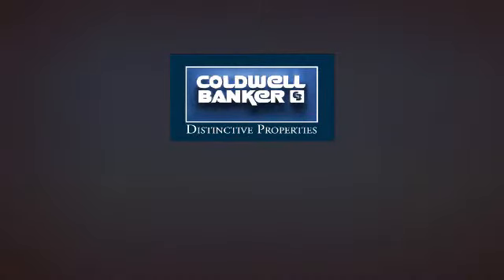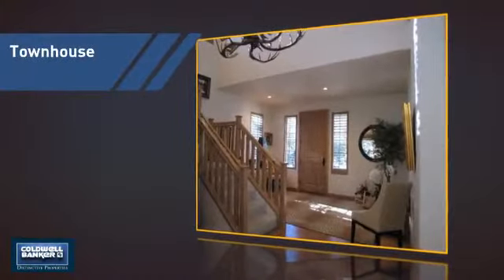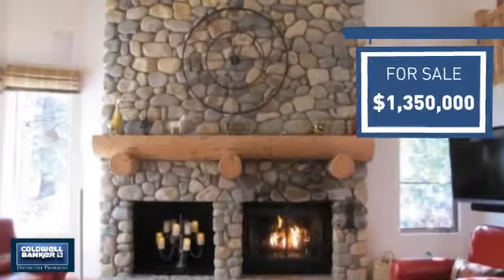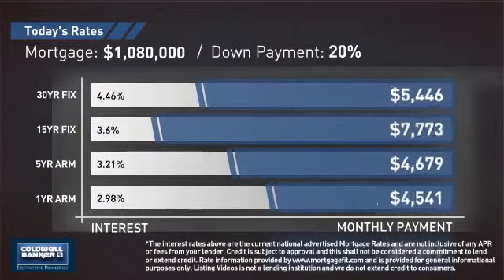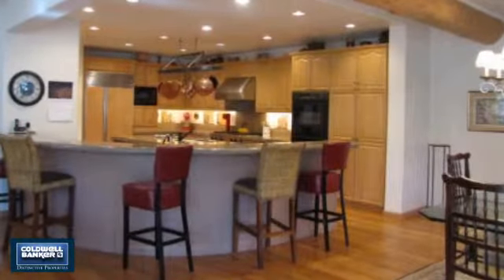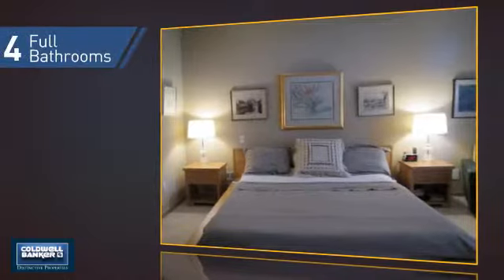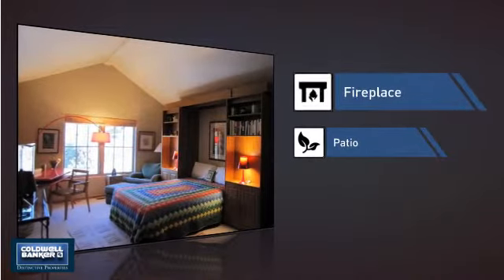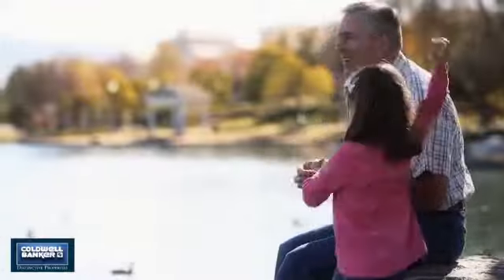Homes for Sale in Ketchum 150B Red Fox Lane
Highly desirable Chateaux of Northwood, walls of windows, soaring river rock fireplace, gourmet kitchen with huge wet bar area. Immaculate inside and out. Fenced yard with large patio and mature landscaping. Walk to town plus 2 minutes to ski lifts. Maintenance free living at it's best!